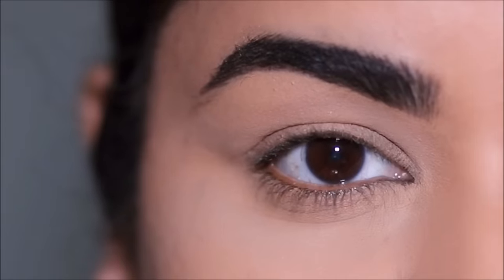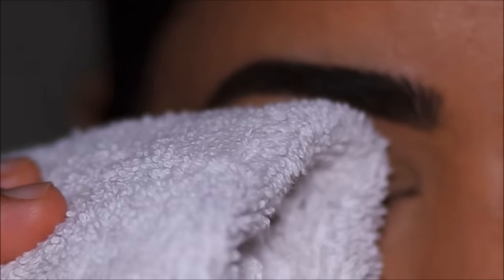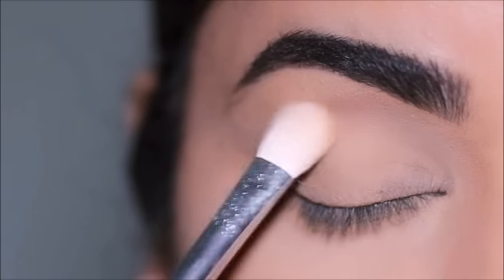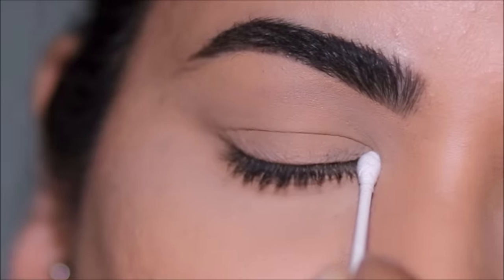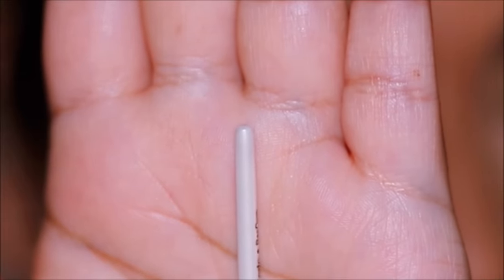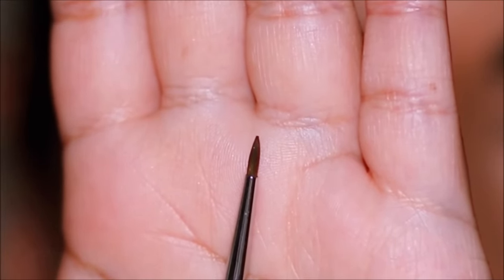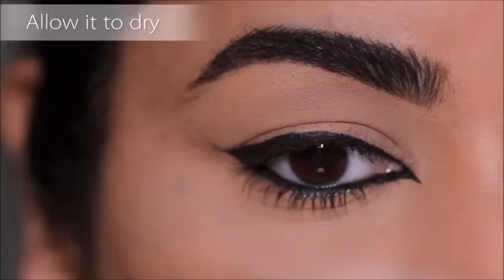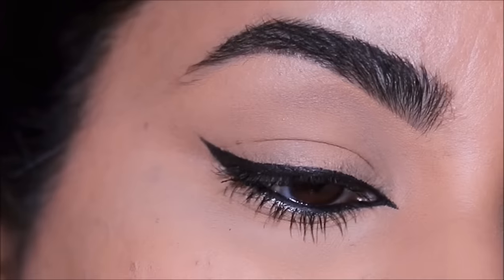HOW TO APPLY INNER CORNER EYELINER/KAJAL ON SENSITIVE WATERY EYES (tips & tricks)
If you have sensitive eyes, you probably have problems finding eye makeup that isn't irritating. With itchy eyes, red eyes and watery eyes it can be tough to wear eyeliner or kajal, especially in the inner corner. But with these tips and tricks, watery eyes can be tackled in a blink. Lots of love, Smitha

❤️Products used in this video:
Maybelline New York Makeup Eyestudio Lasting Drama Gel Eye Liner, Blackest Black
Karity E21 Precision Liner Brush
Benefit Cosmetics BADgal Waterproof Mascara
Cotton Swabs

♡ ♡ Smitha Deepak ♡ ♡